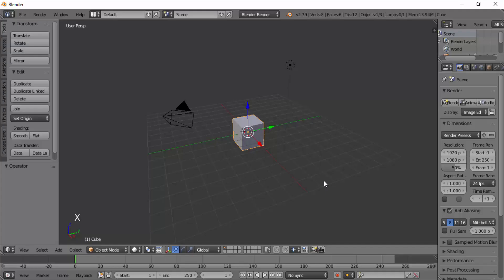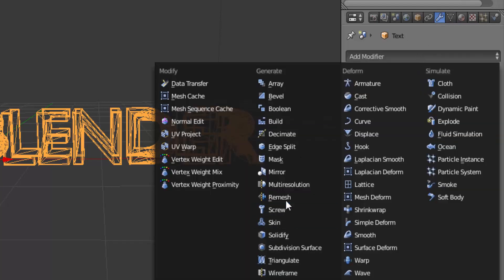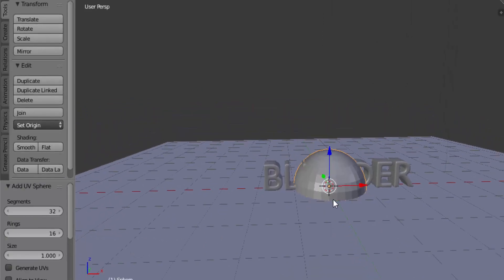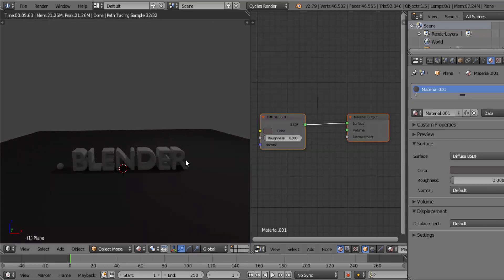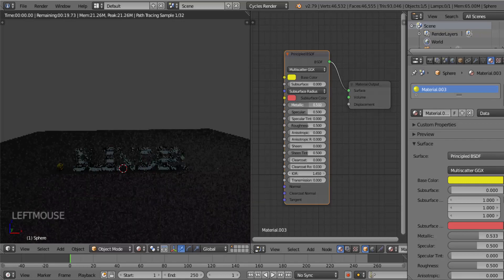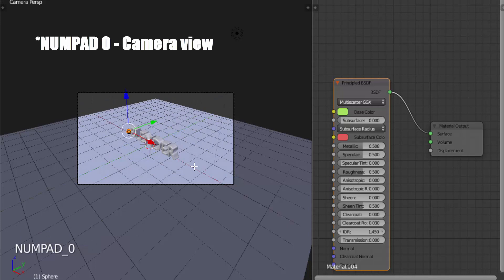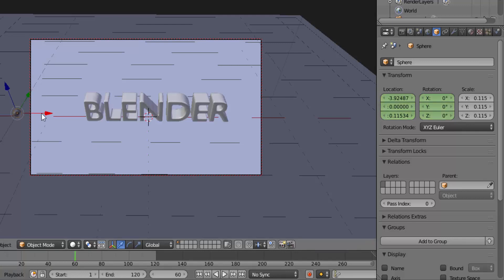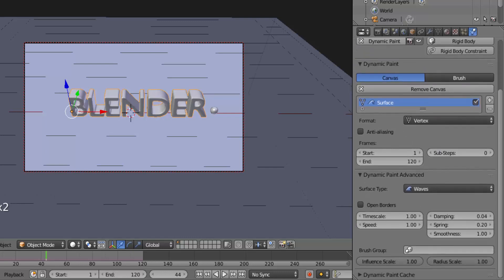Blender - Water Text Animation | #7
Hi Guys, This is Daniel from f&D, In this Beginner video Tutorial I'm gonna show you How to create 3D Water  / Liquid Text Animation using Blender

(Blender is the Free and Open Source 3D Software)

Steps:
1. Open Blender
2. Add Text, Sphere (Ball), Plane
3. Animate the Ball passing through the Text
4. Add Dynamic Paint Physics to both the Text and Sphere
5. Add Canvas to Text and Brush to Sphere
6. Render Animation